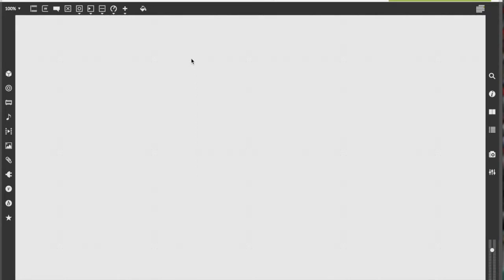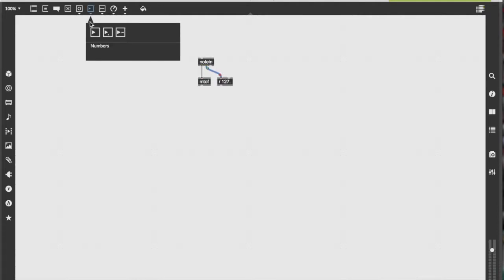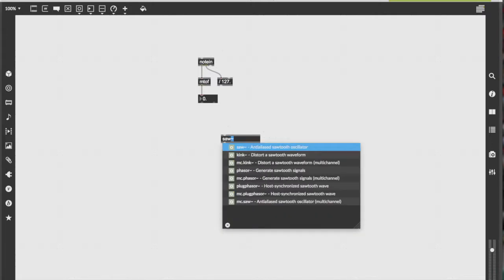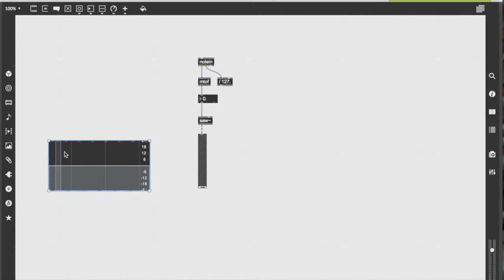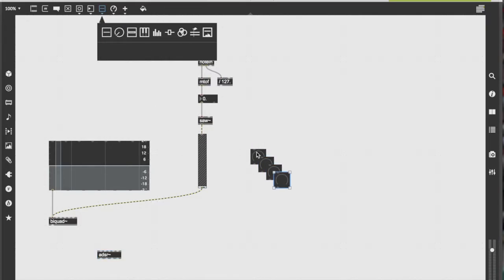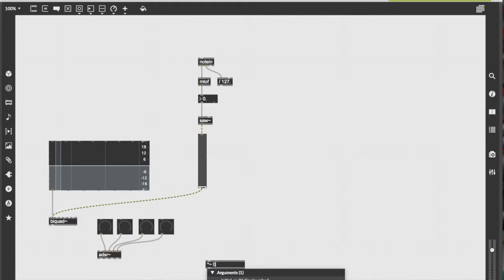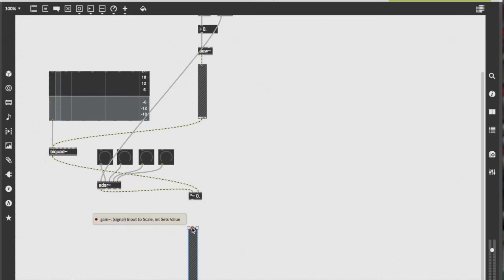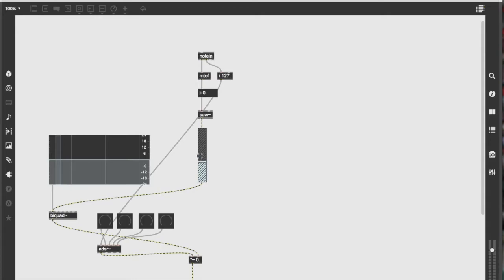Max MSP Tutorial: One Oscillator Synth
Tutorial explaining how to make a one oscillator synth using max MSP at Salem State University

Video creator - Sean Casey